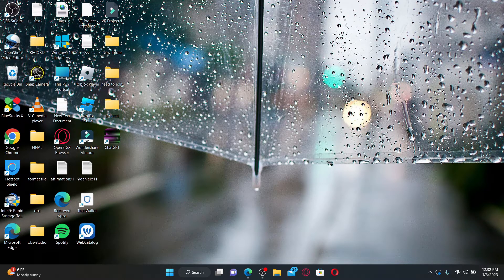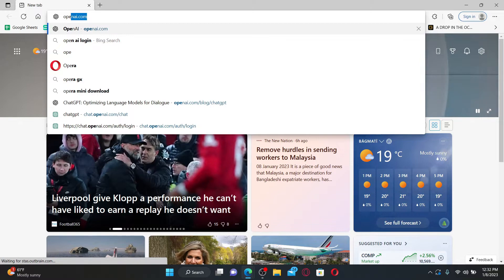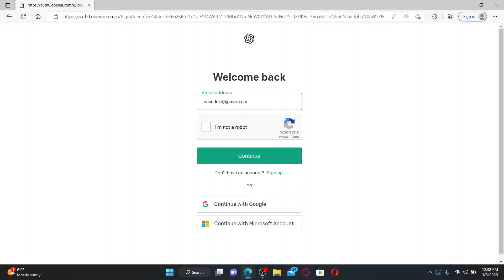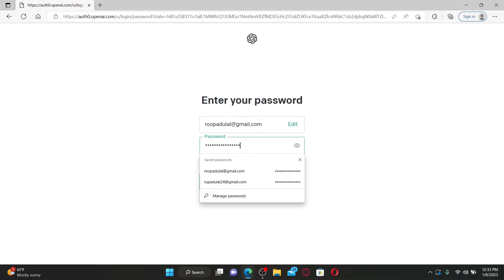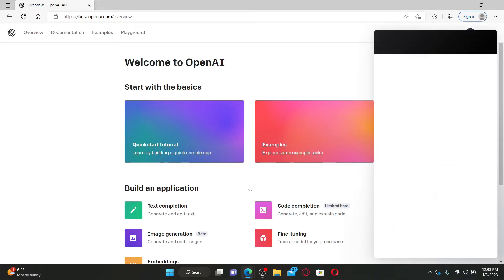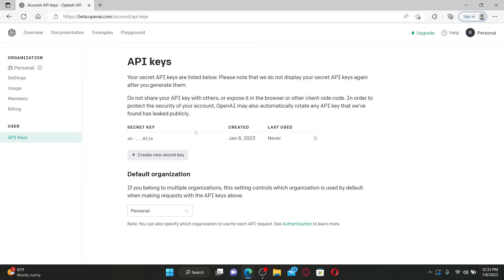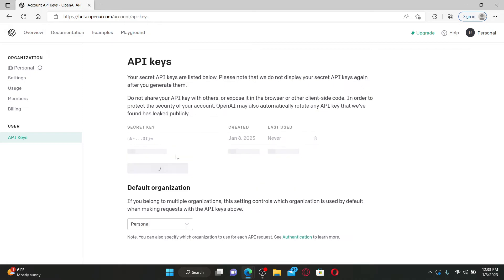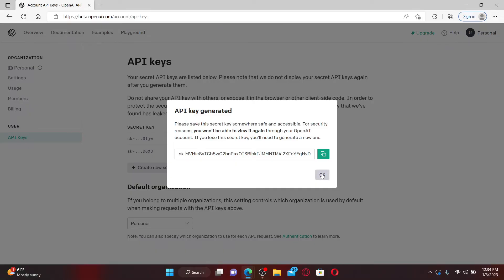How to Get Open AI API Key 2023?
Are you looking to use OpenAI's API but don't know how to get an API key? In this tutorial, we'll show you how to do it. We'll walk you through the process step-by-step and provide tips to help you get your OpenAI API key. From signing up for an OpenAI account to activating your API key, we've got you covered. By the end of this video, you'll know exactly how to get your OpenAI API key.

CHAPTERS
0:00 - Intro
0:25 - How to Get Open AI API Key
1:19 - Outro